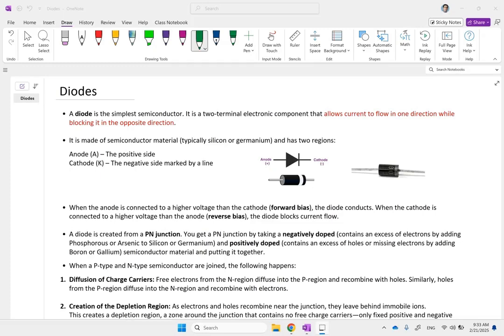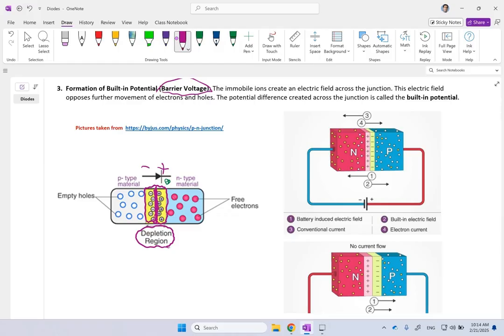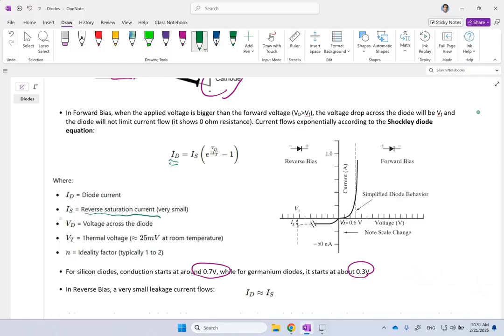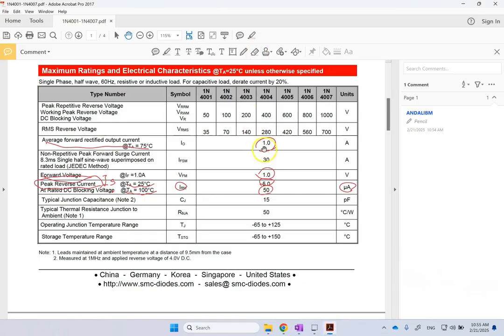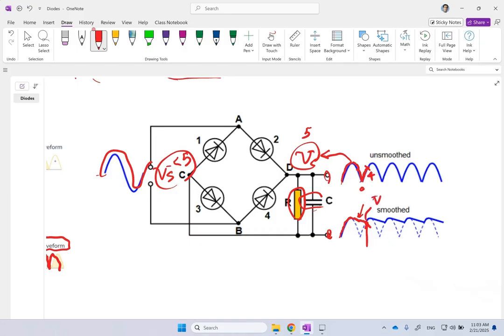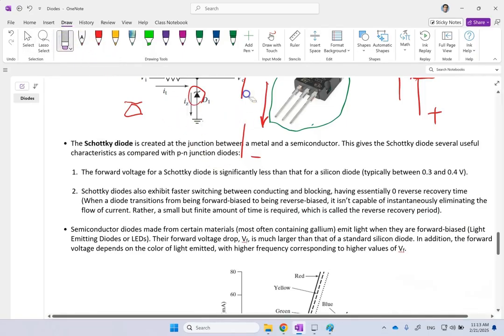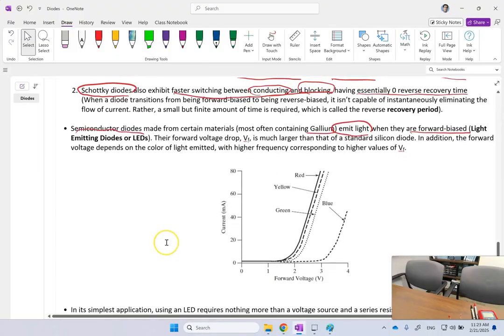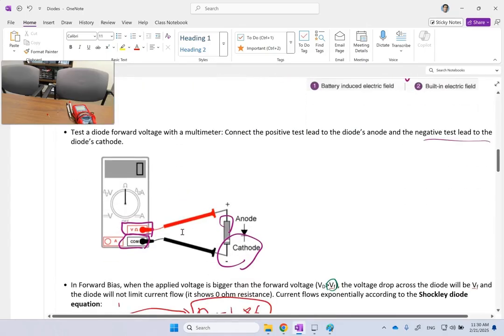Diodes (Types and Applications, Shockley's Equation, Datasheet)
In this video, Diodes fundamentals are discussed including the diode types  and applications, Shockley's Equation and current-voltage graphs, reading diode Datasheet and measurement.